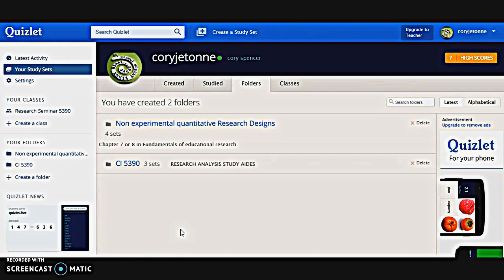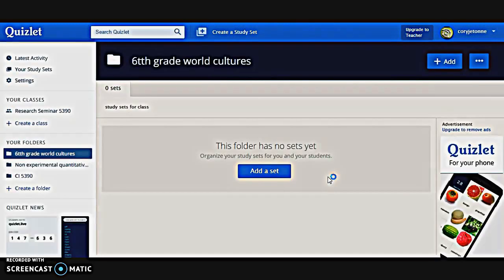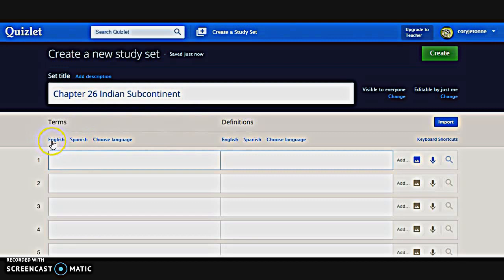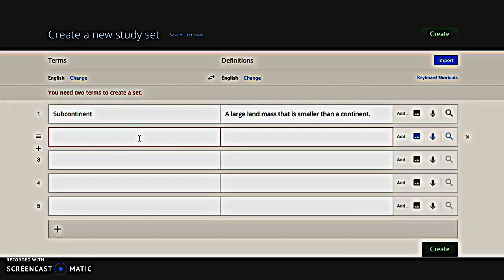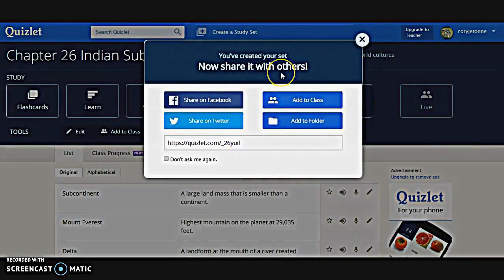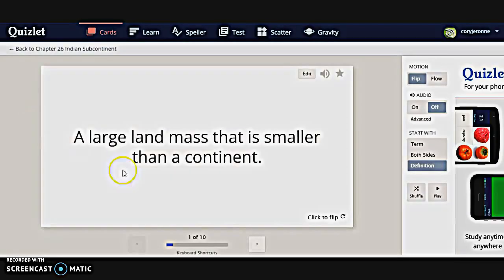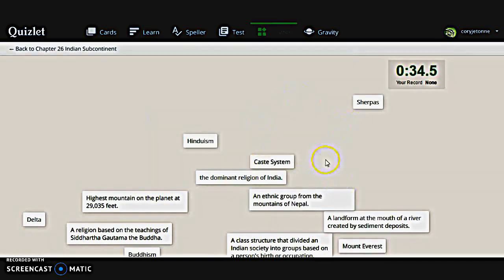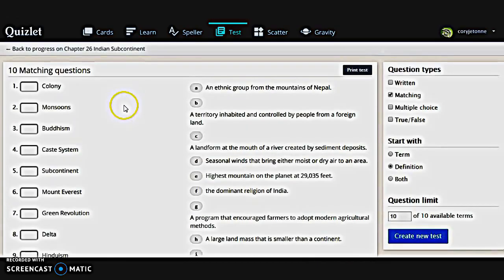Creating and using Study sets in Quizlet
This screen cast was created to teach a 6th grade World cultures class how to create folders and study sets in Quizlet.